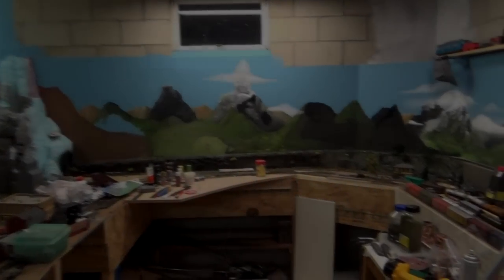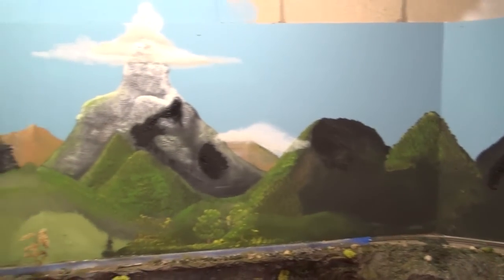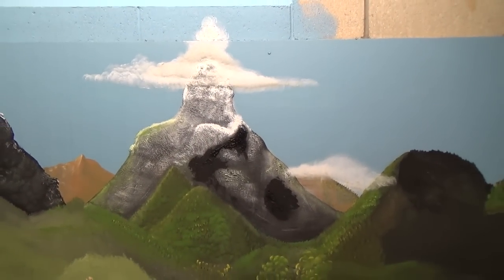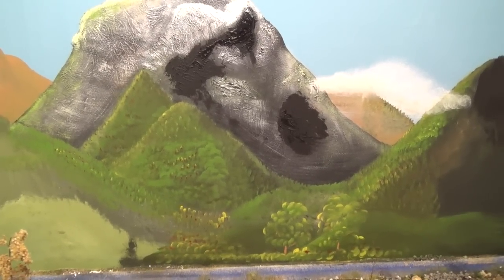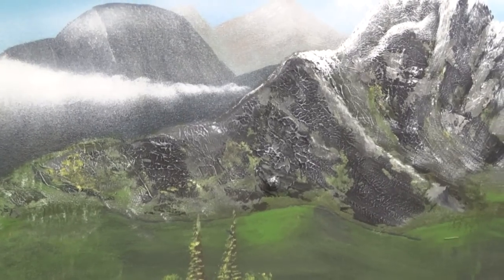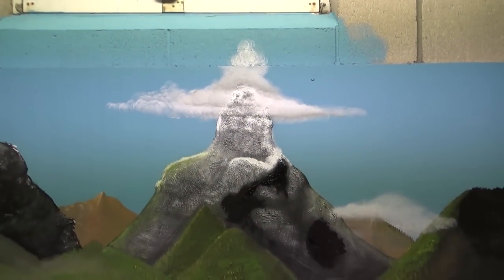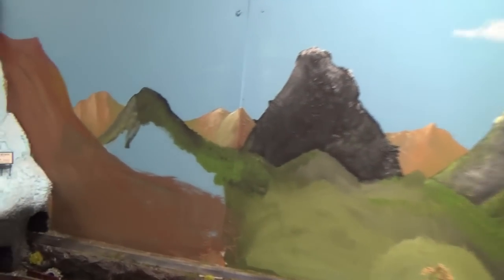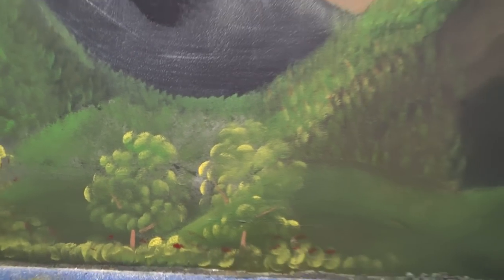ShadeTree Railroad, How to paint your backdrop "Happy little accidents"